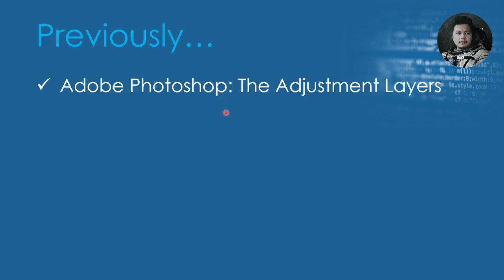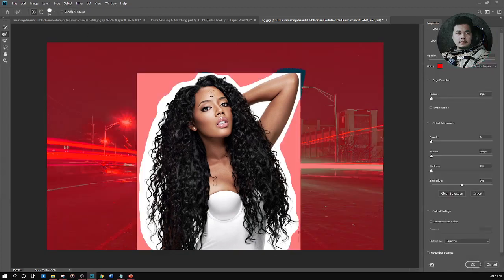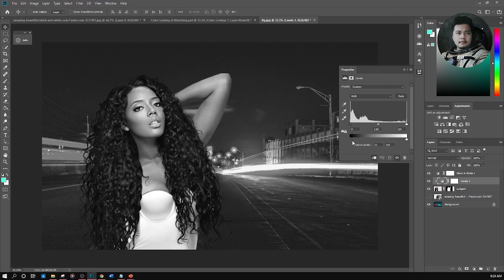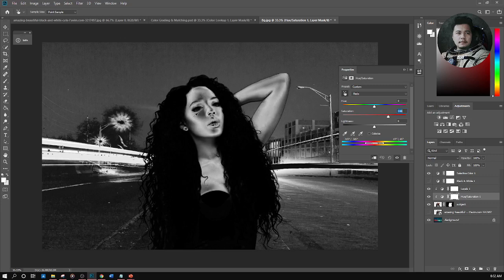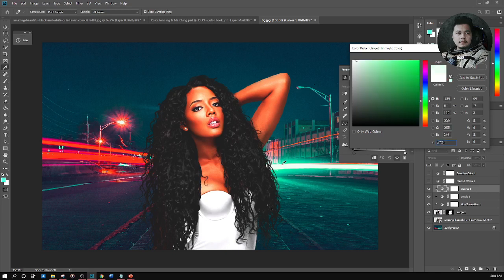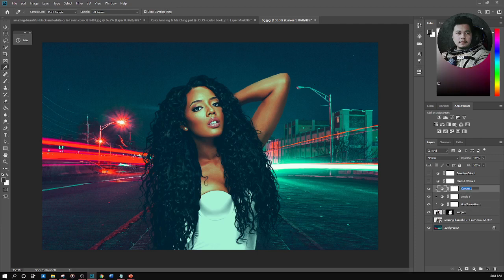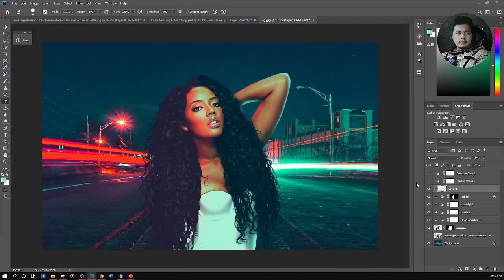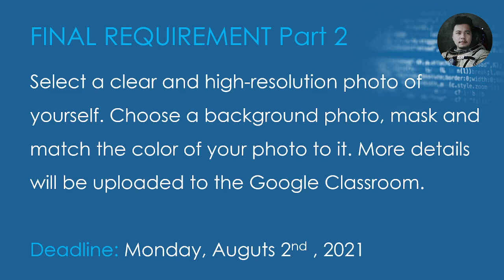Adobe Photoshop - Color Grading and Matching | ITS 208/CSC 209 (Graphics and Visual Computing)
"Adobe Photoshop - Color Grading and Matching"

An online class for ITS 208/CSC 209 (Graphics and Visual Computing) for the Bachelor of Science in Computer Science and Bachelor of Science in Information Technology of Negros Oriental State University, Bais Campus.